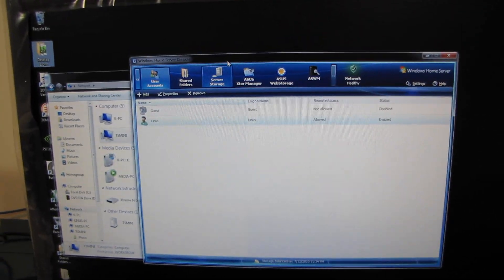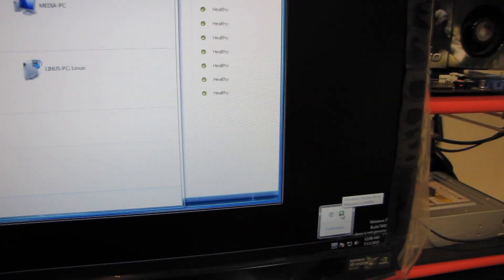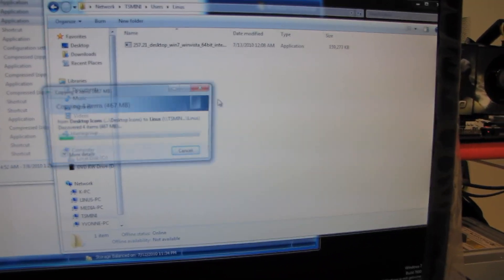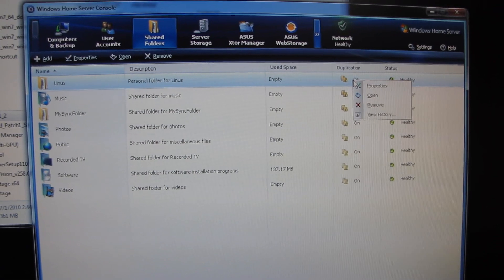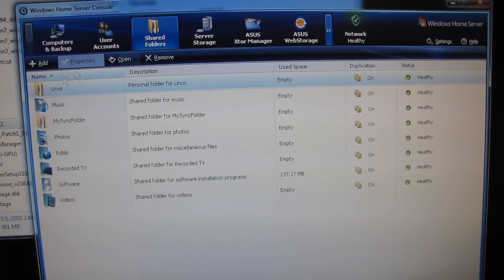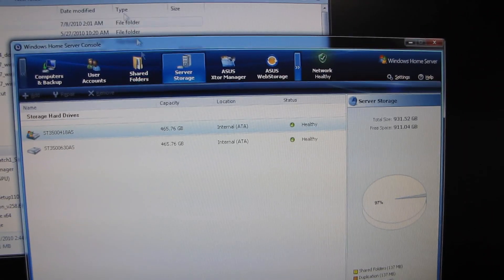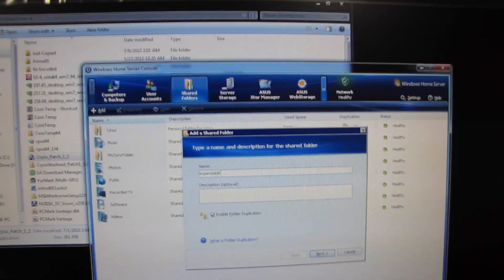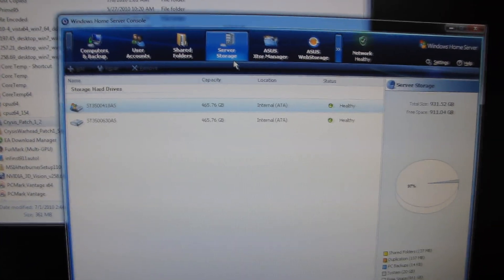ASUS TS Mini Shared Folders Server Storage & Duplication Explanation Linus Tech Tips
In this episode I explain how Windows Home Server duplicates your files, allows you to access them (at high speed) across your home network, and basically keeps your data safe!